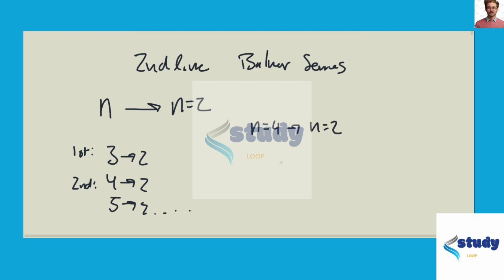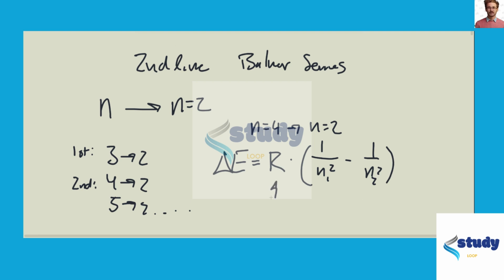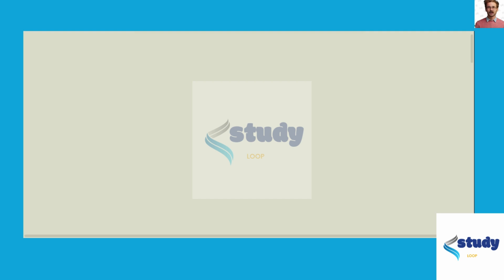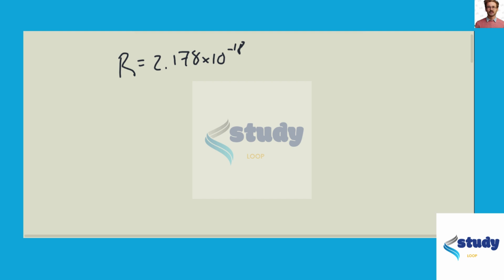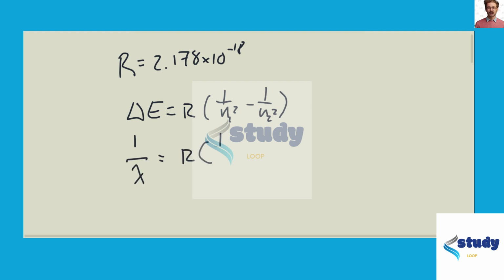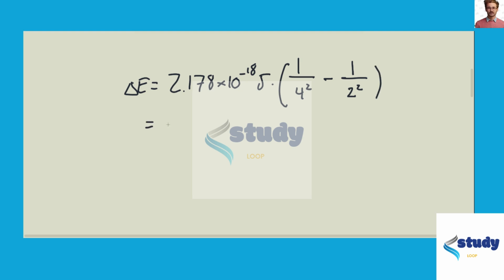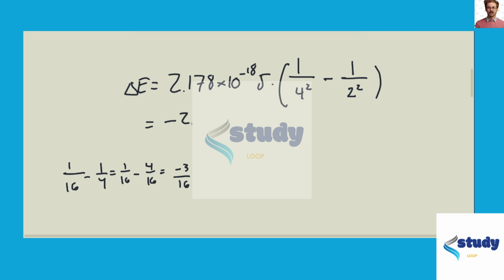[Chemistry] it is determined that the blue photon of light being emitted is the result of the second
[Chemistry] it is determined that the blue photon of light being emitted is the result of the second line of the hydrogen Balmer series. What is the energy of this photon of light in J